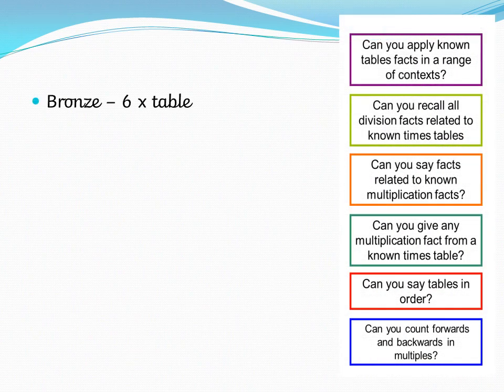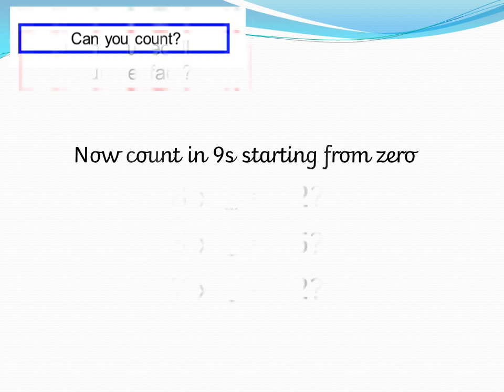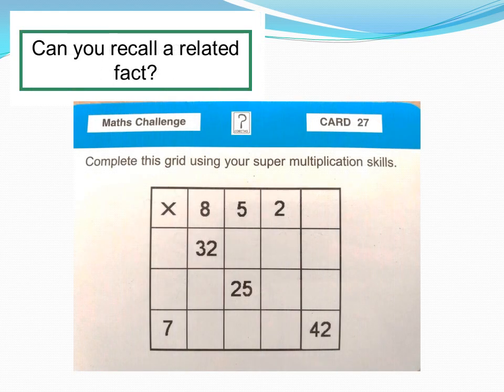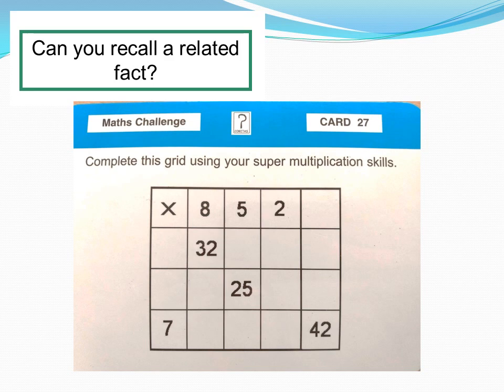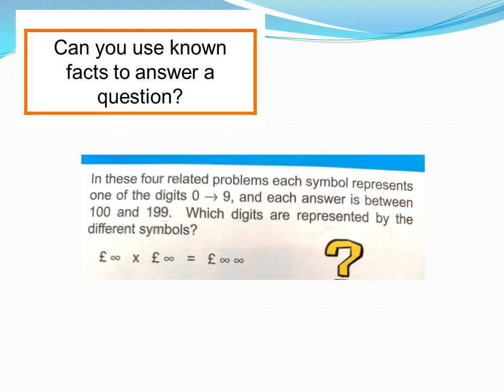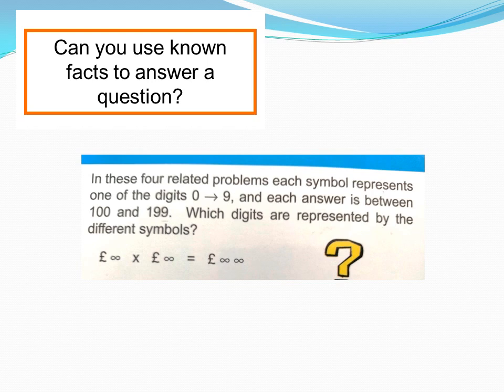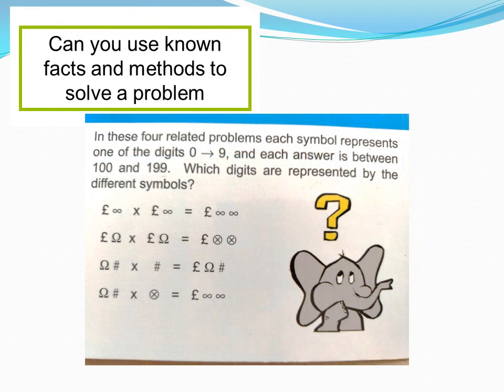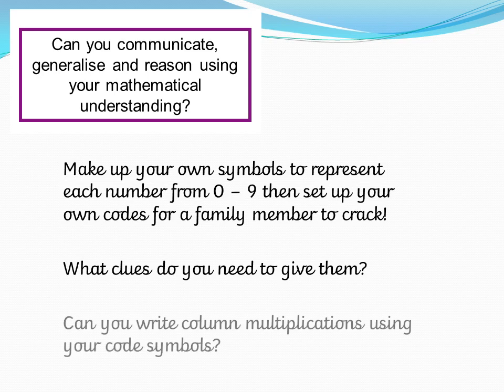Year 4: New Maths Skill - Problem solving with factor pairs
Use your factor and multiplication knowledge to solve the world's problems!!